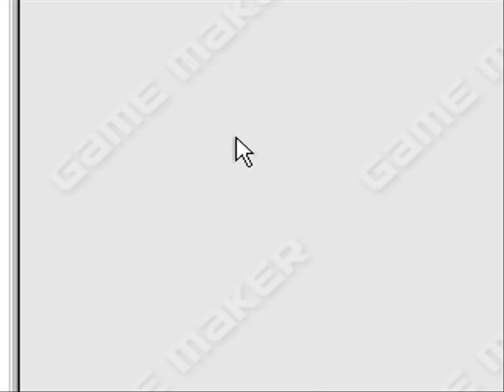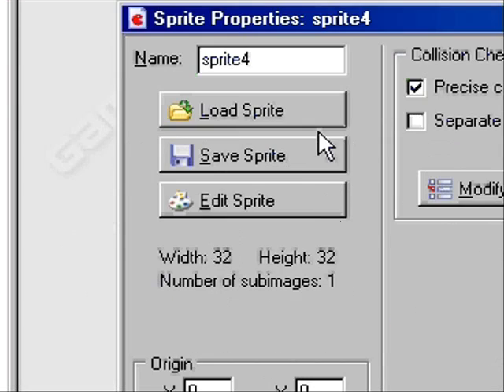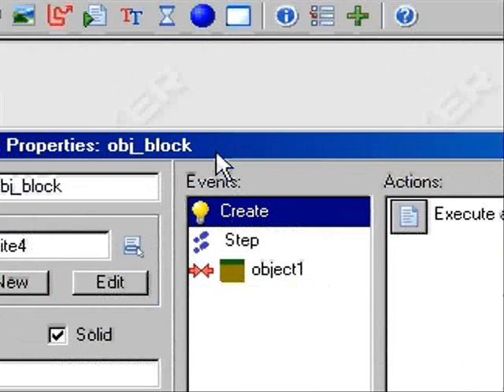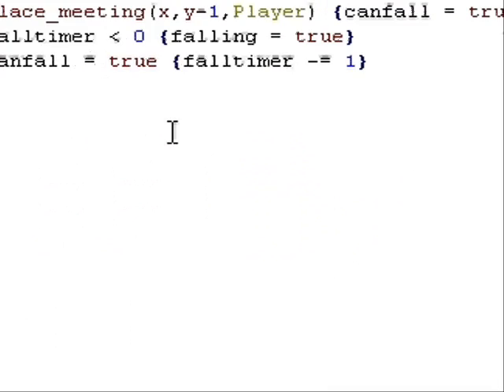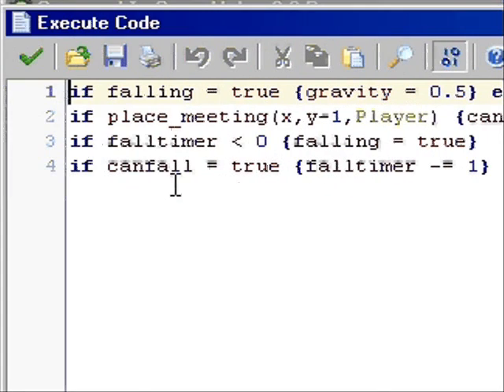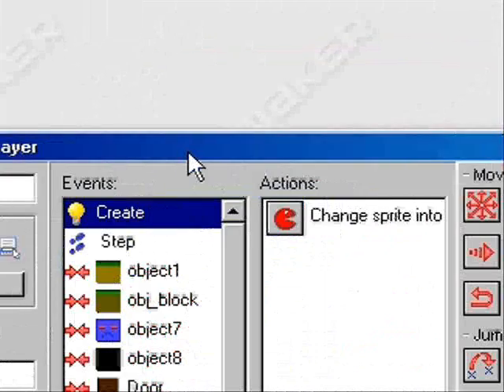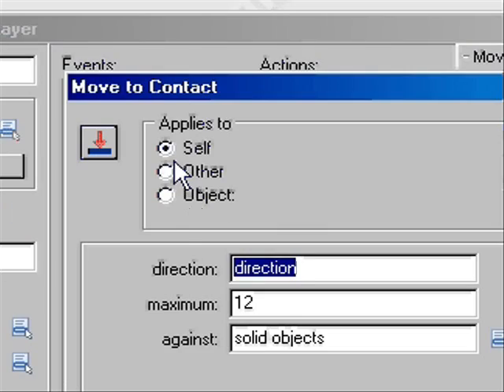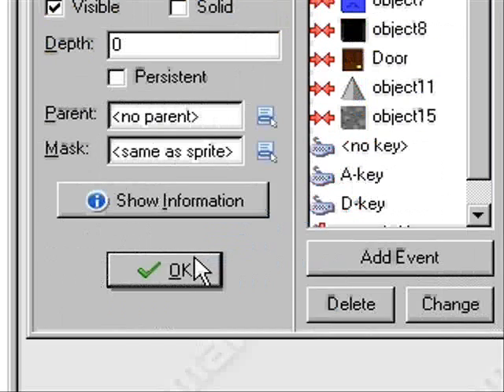GameMaker How To Make Traps (AKA) Falling Ground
Lets make some games!